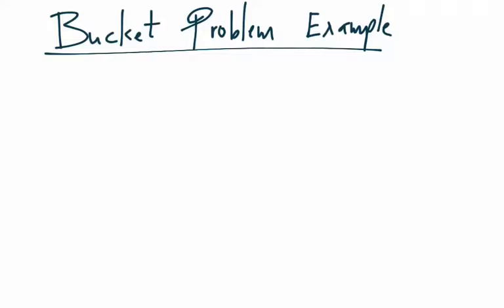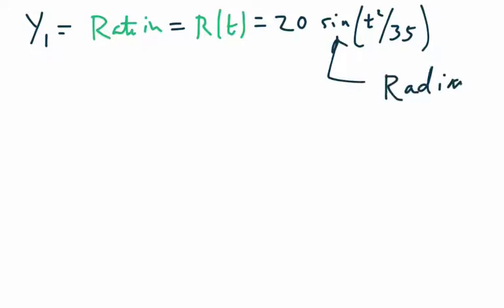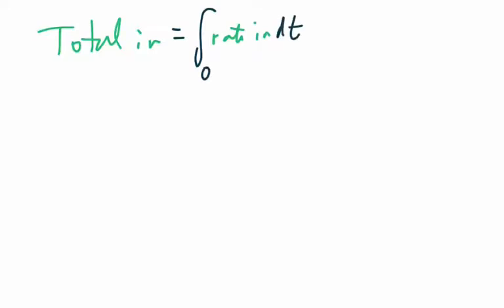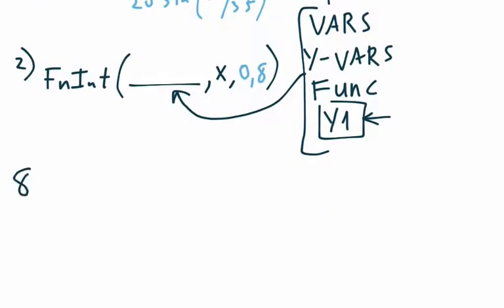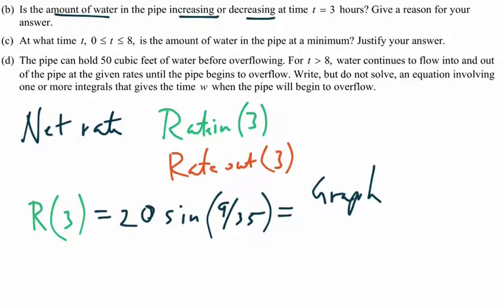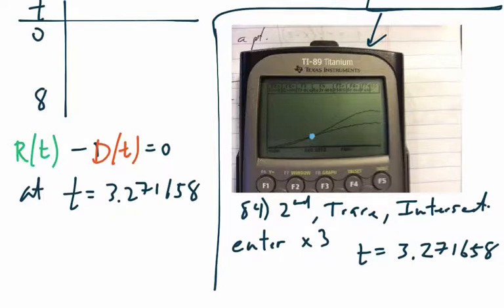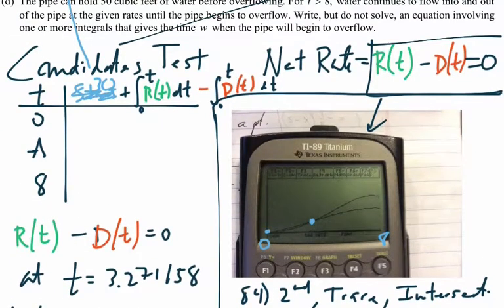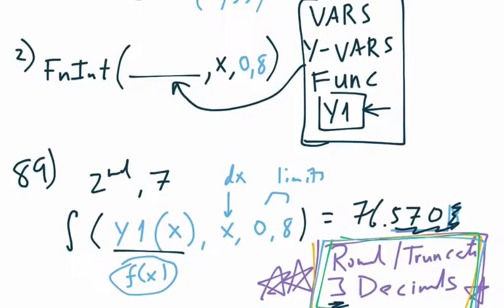Bucket Problem Example (with calculator)